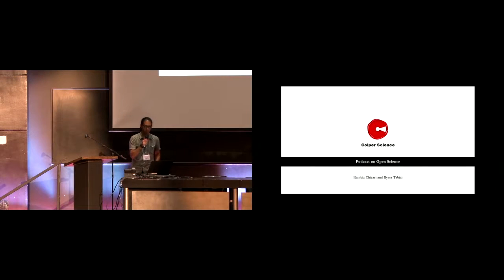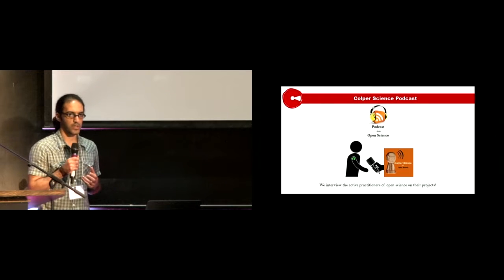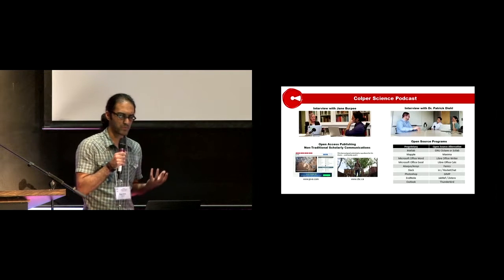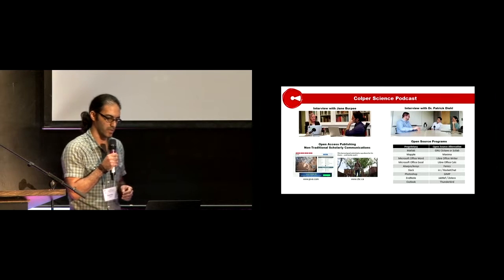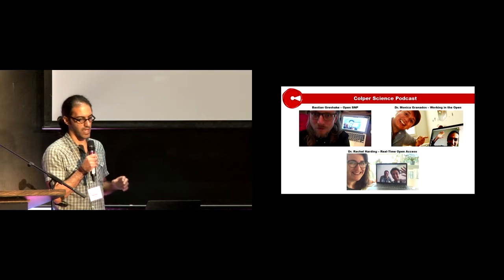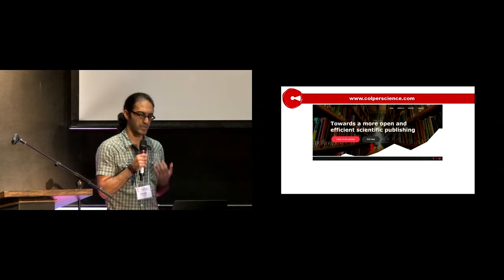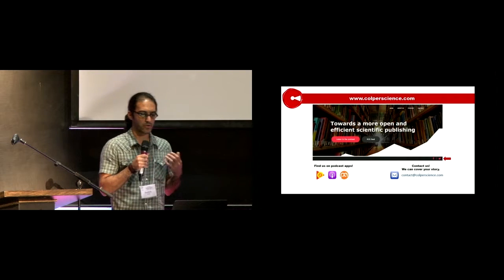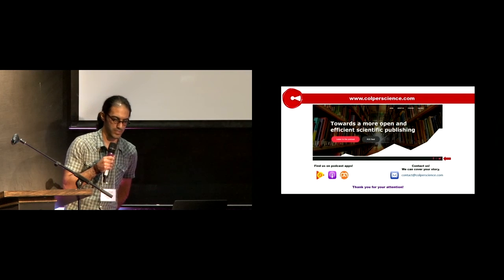Towards a More Open and Efficient Scientific Publishing